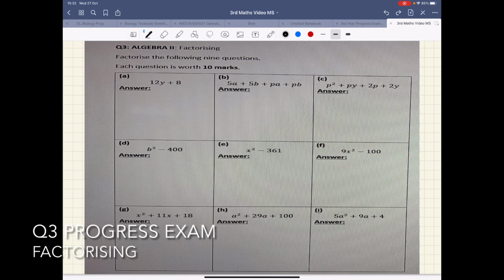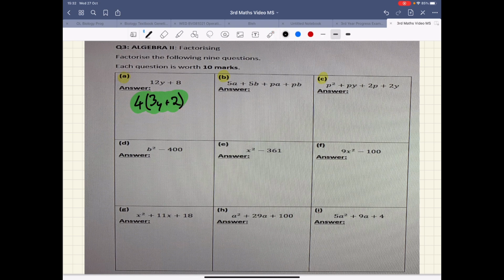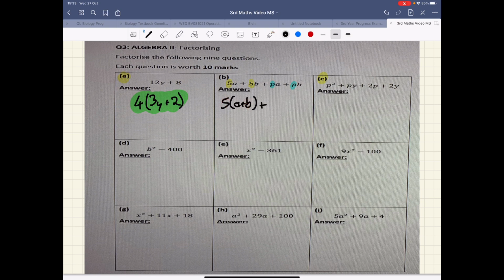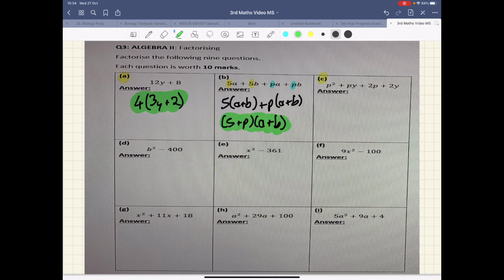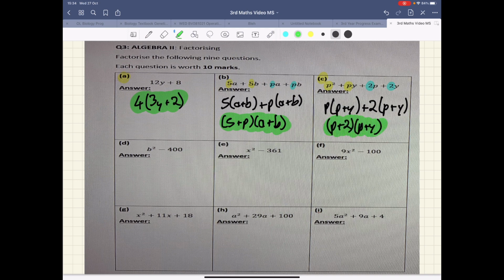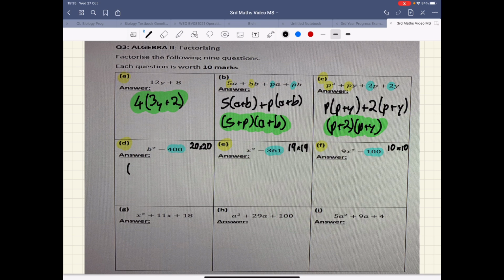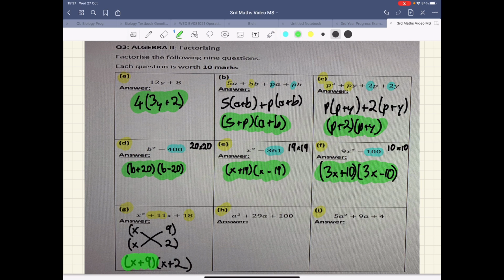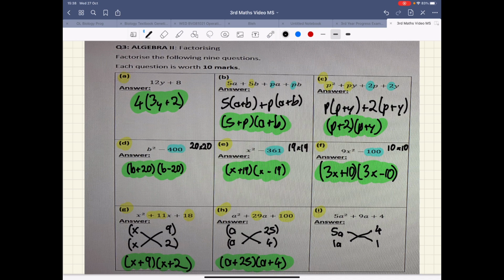Mr. O’Leary 3rd Maths Progress Exam Q3